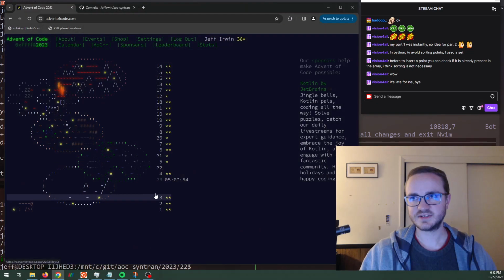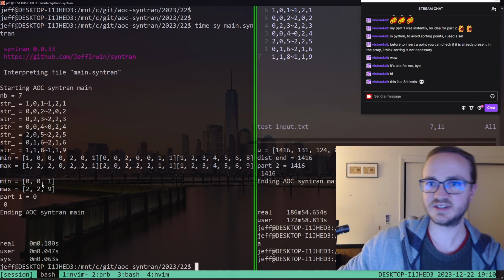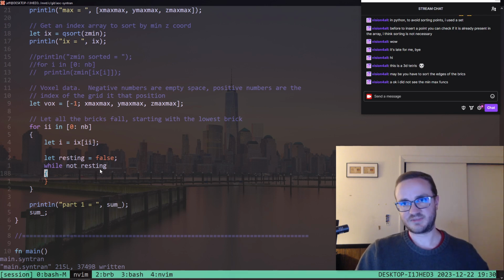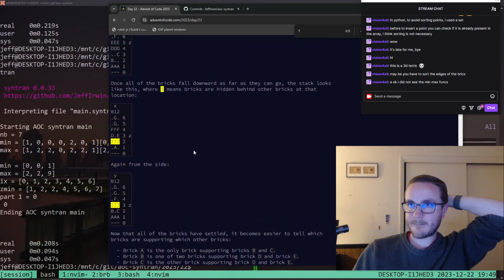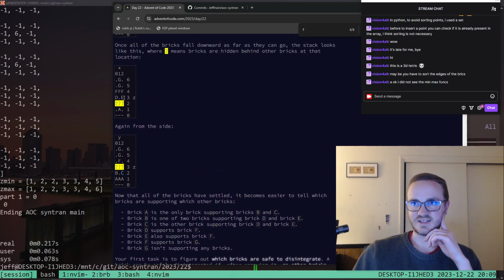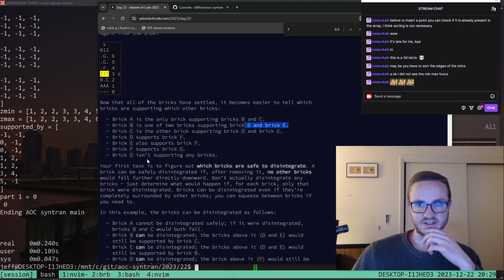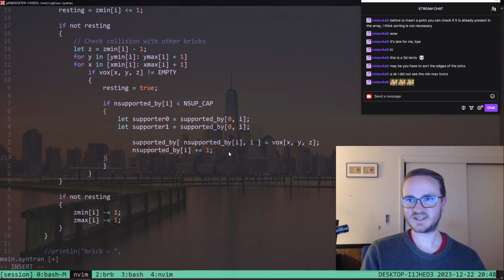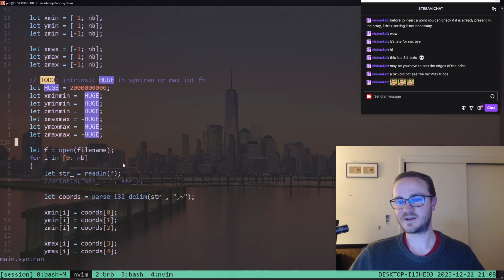Advent of syntran day 22, part 1 only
For day 22, the elves have tasked us with playing tetris in 3D, although fortunately without any rotations or sideways translations